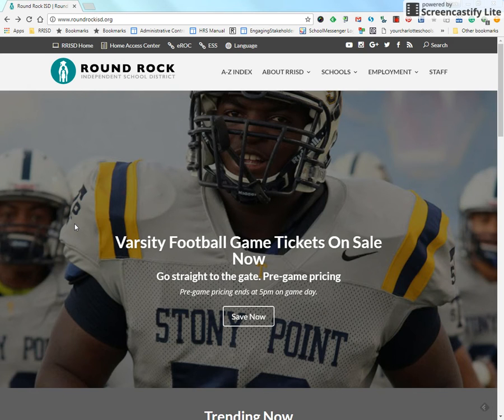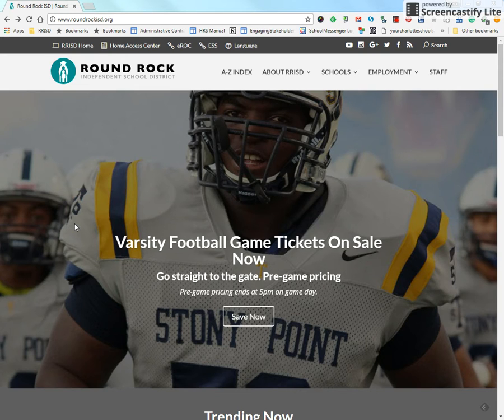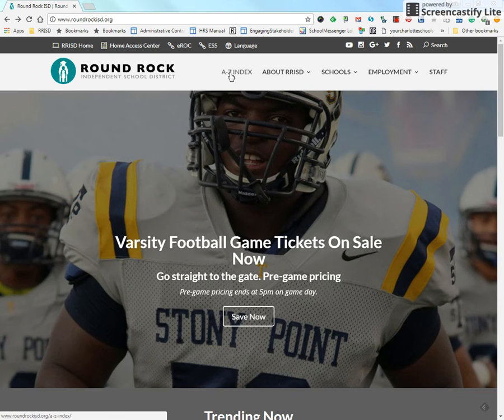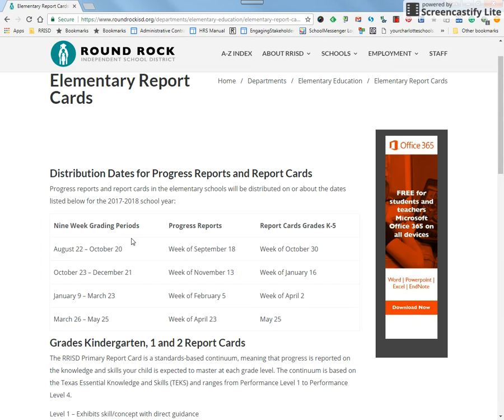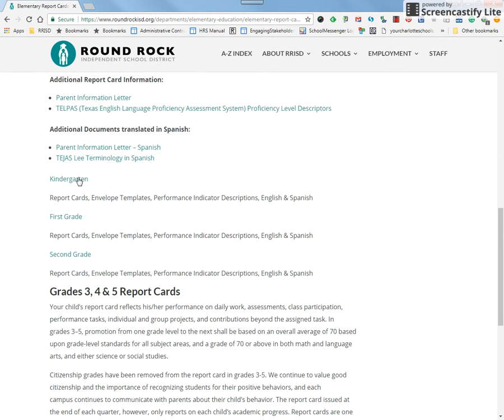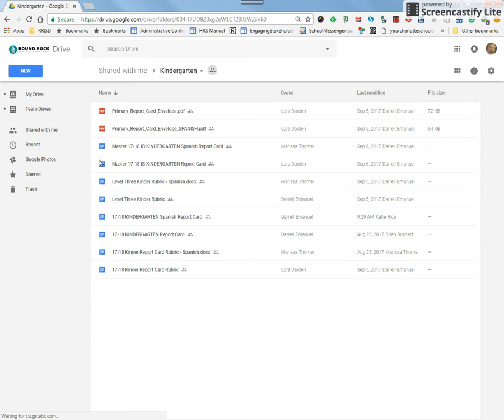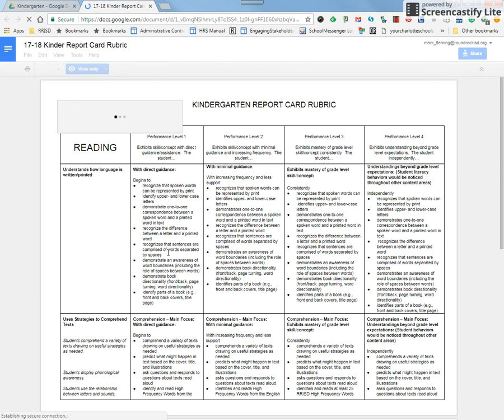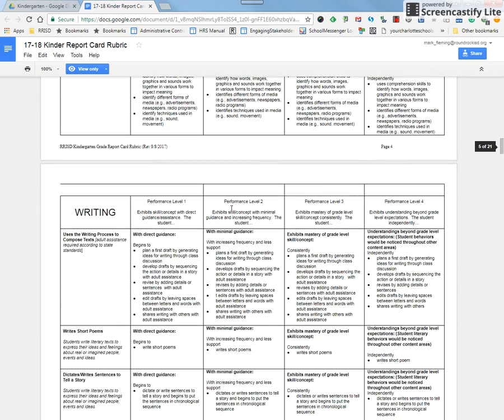K-2 Rubric Video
How to access the K-2 scoring rubric from RRISD's home page.